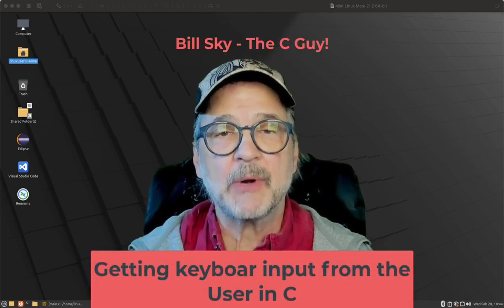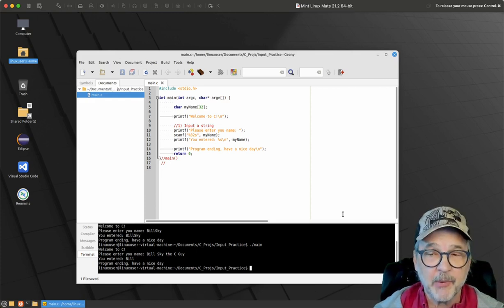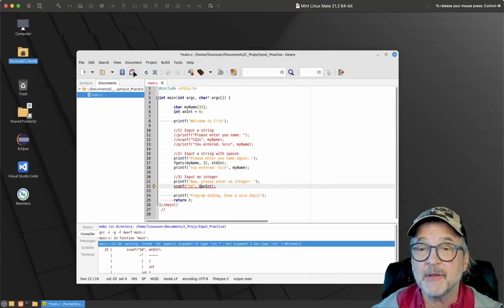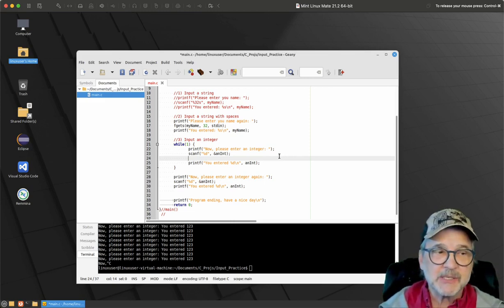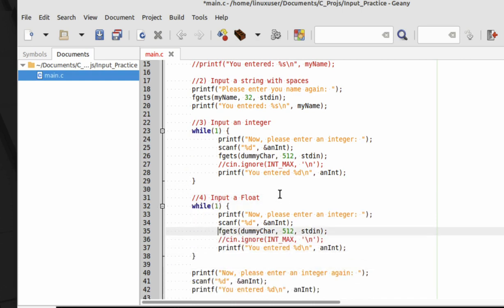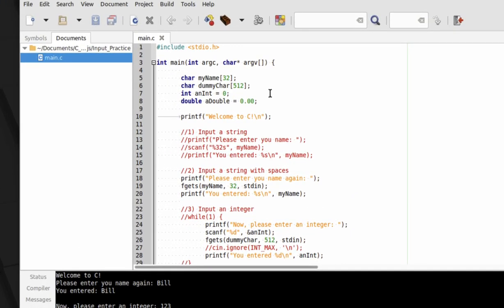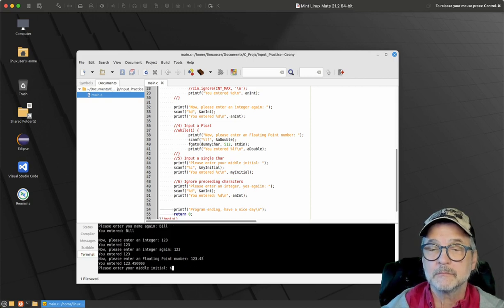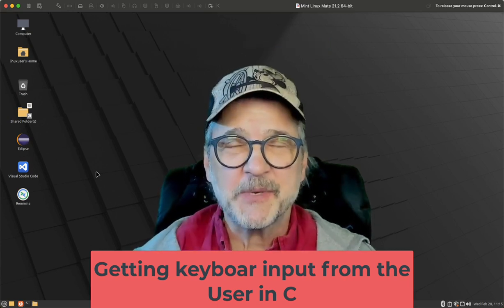C 05: Introduction to Keyboard Input in C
In this video, I'll introduce you to keyboard input for your C program.  Much different than CIN and getline() in C, there are multiple things you need to be aware of when doing keyboard input in your C program and we'll go through most of them.

C 06: Moving through the stdin Buffer (Next): (Coming Soon)

00:00 Introduction
00:27 Entering Strings
04:40 Entering Strings with Spaces imbedded
07:58 Entering Integers
11:07 What if they enter a non-numeric digit?  Clearing the stdin buffer
17:22 Entering a Floating Point Number
22:00 Entering a single character
24:46 Ignoring preceding characters with %*